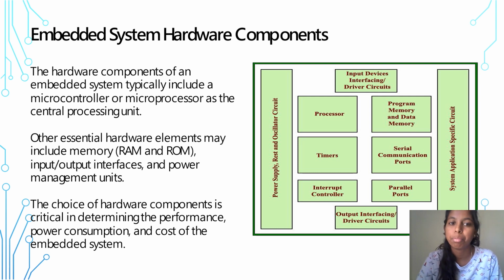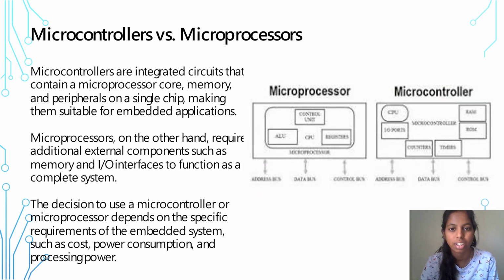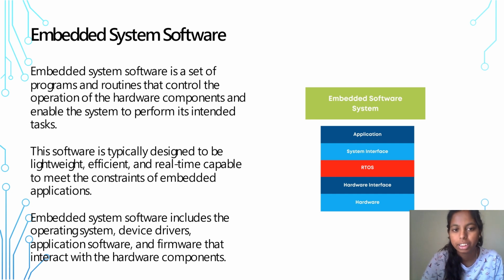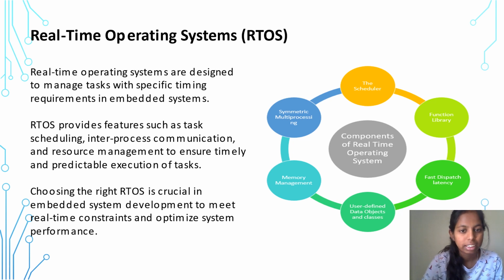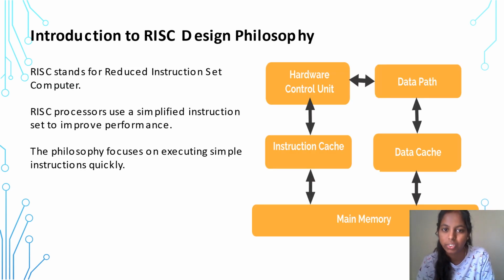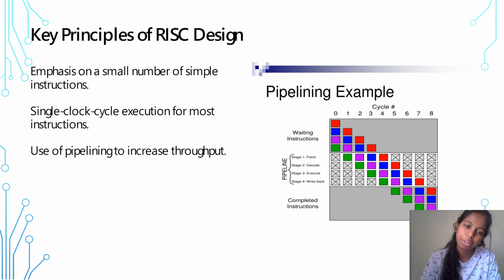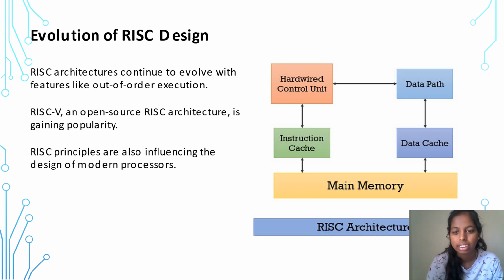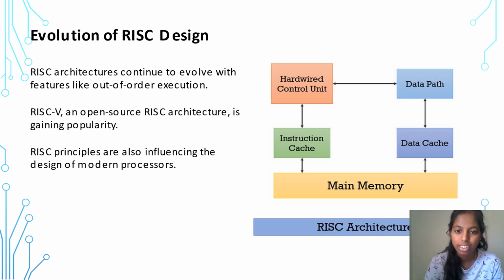Embedded system hardware& Embedded system software, RISC design philosophy